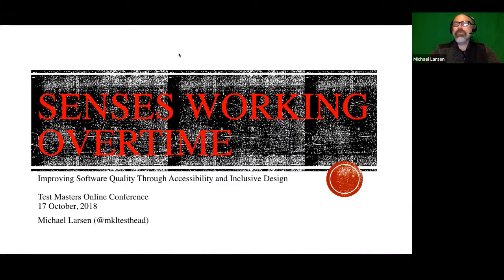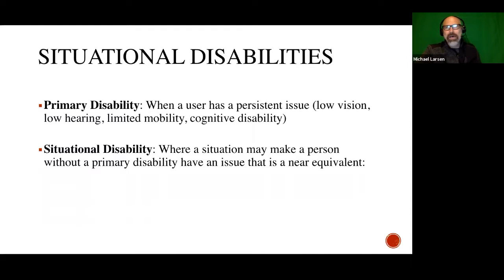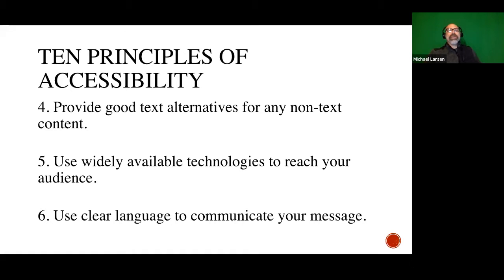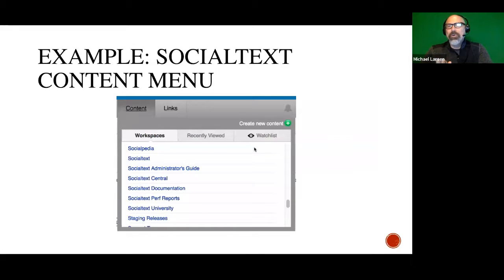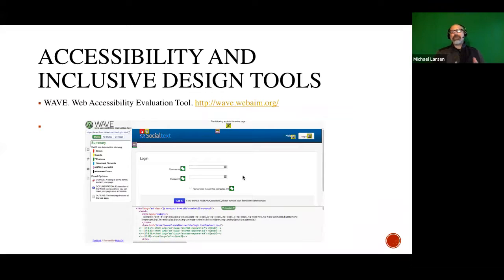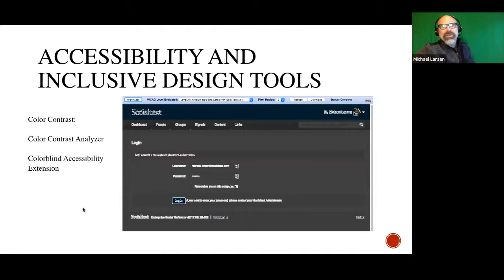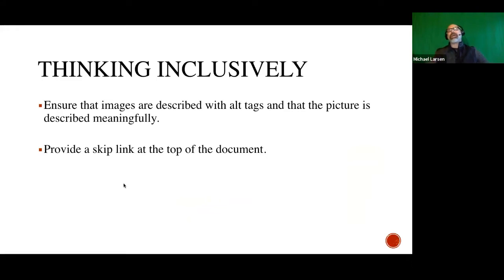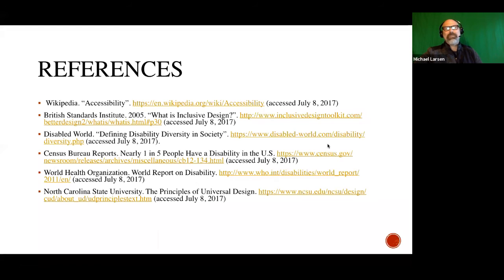Test Masters Online: Michael Larsen "Improve Software Quality through Accessibility and Design"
Test Masters Online: In this talk, Michael Larsen demonstrates principles and processes that you can use to help make Accessibility and Inclusive Design a natural part of your development and testing activities. Making software Accessible using Inclusive Design principles at the start, or as early as possible, makes it easier to develop software that can be used by more people, and allows the development team to deliver better quality, better user experience, and happier users all the way around.
Sign up for free online events, talk to our experts through live chats